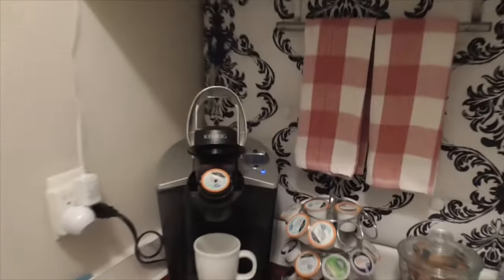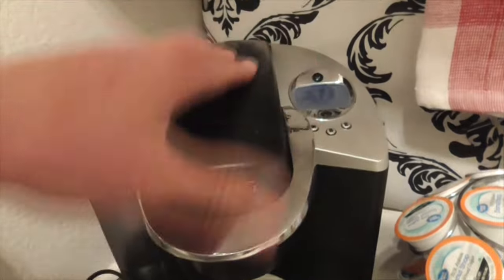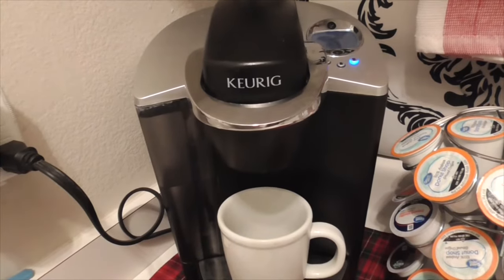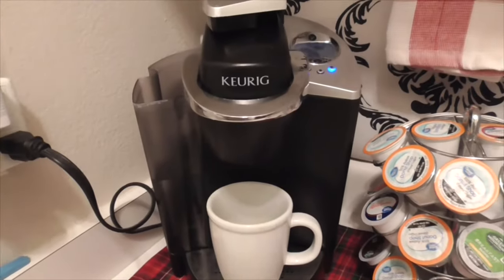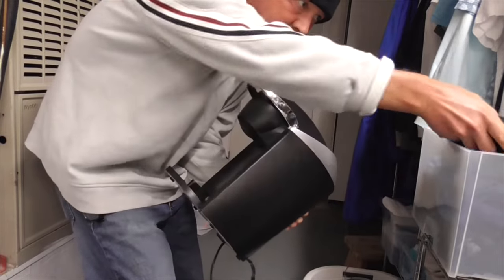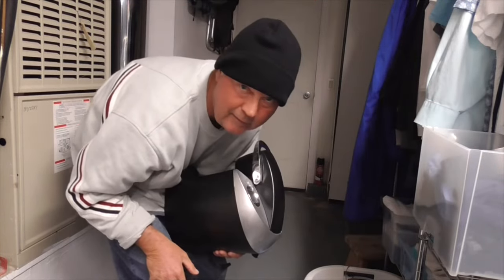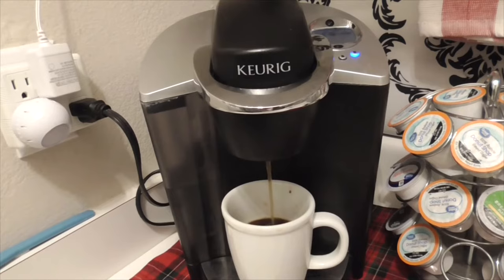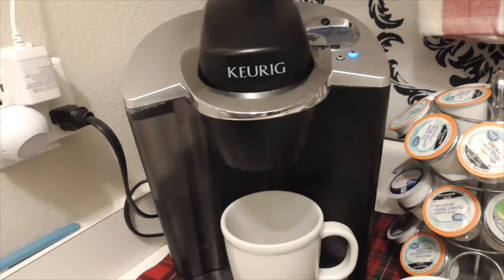Broken Keurig won't brew! EASY HOW TO FIX IT with NO TOOLS! when nothing else works.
When all else fails, here is how to get your Keurig Coffee Maker to start brewing coffee again.  The method is a bit archaic, but it works for me.

So, your Keurig coffee maker just hums away, and sometimes it dribbles out a bit of coffee. You tried cleaning out the little plugs, you put your finger over the overflow, you removed and replaced the filters. and, it still doesn't work. Well, this is the last resort to save your coffee maker.